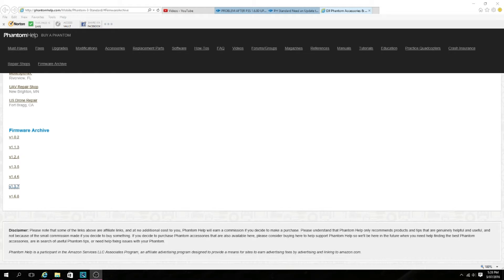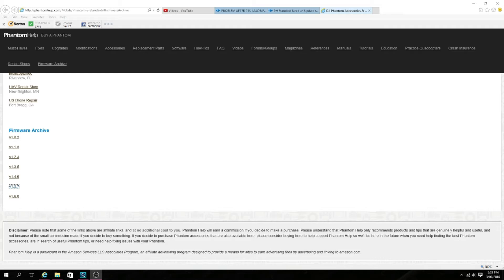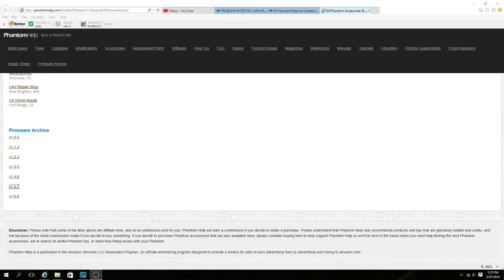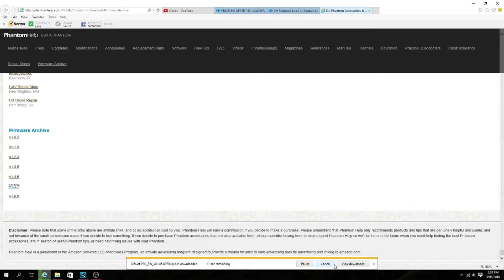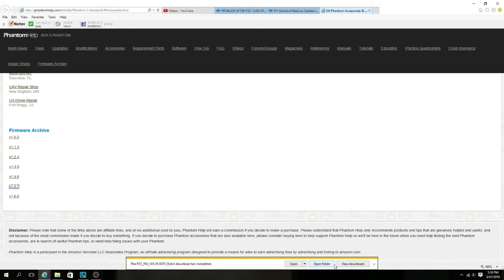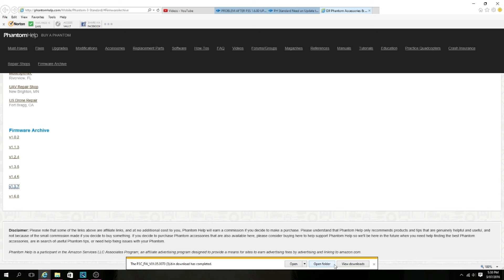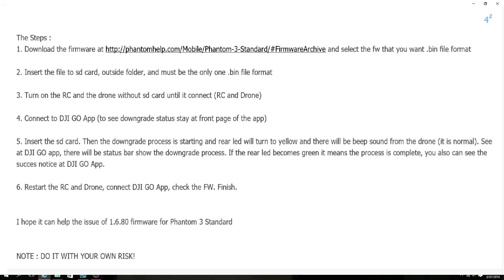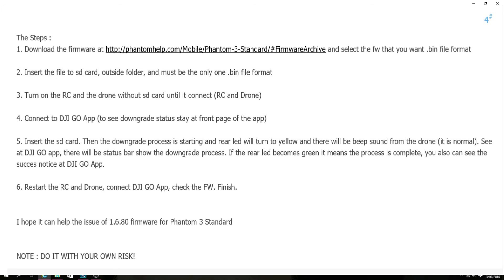Firmware Downgrade For No Signal - DJI Phantom 3 Standard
PSN name is Bigtimedolphin9 if you want to add me please say who you are from the chat in a message on PS4

Hey Guys and Girls. Thank you so much for coming over and joining up with the dolphin army.